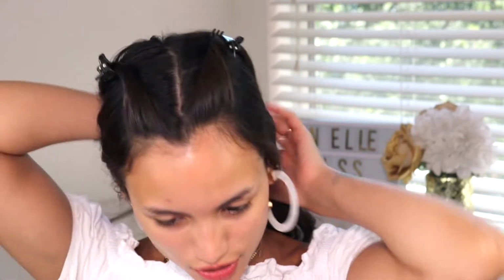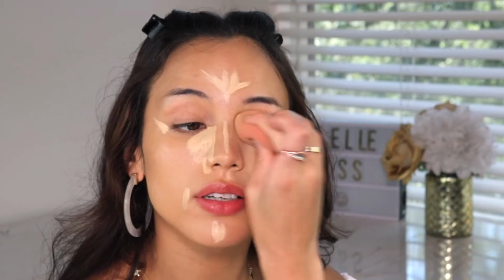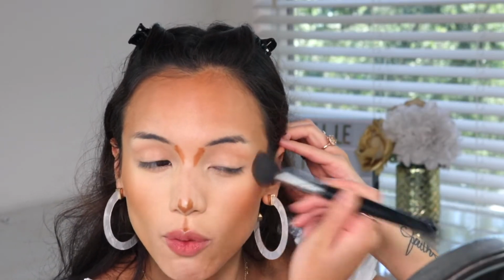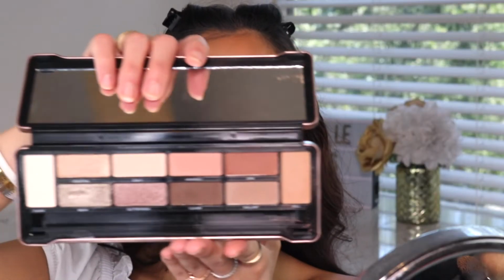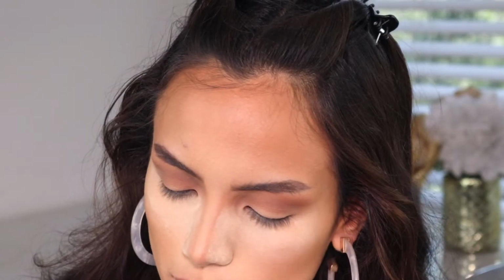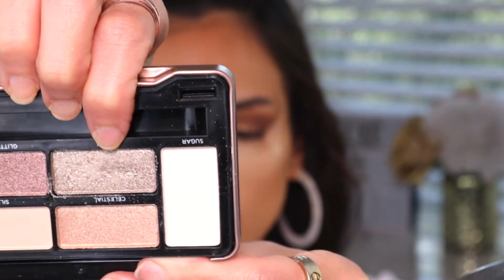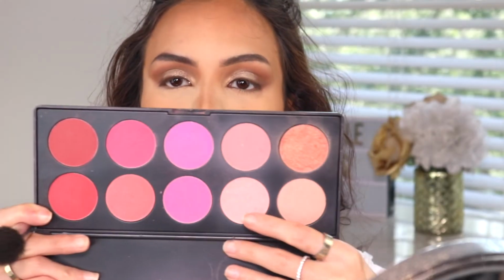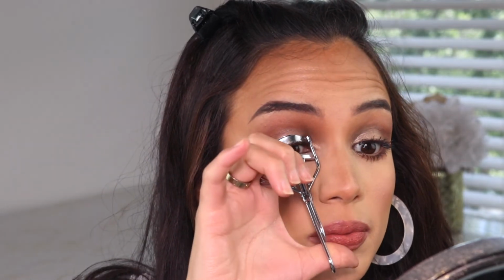Chatty GRWM: Life Update, Moving | Janelle Mariss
hey loves! I hope you all are doing well. Today I wanted to just sit down and catch up with you guys while doing a chatty grwm life update edition! i hope you all enjoy !

There was a typo in the opening bible verse :/ sorry about that!

Do not be terrified by them, for the Lord your God, who is among you, is a great and awesome God.
Deuteronomy 7:21

Products used!

CT flawless filter tan 5

Clinique beyond perfecting Cork

maybeline fit me loose powder

ct powder medium 2

bh glamorous blush palette

elf hydrating concealer deep caramel

mac cork Lip pencil as eyeliner

mac mocha lipstick

loreal voluminous lash primer

bambi lash mascara

Get connecteddddd!